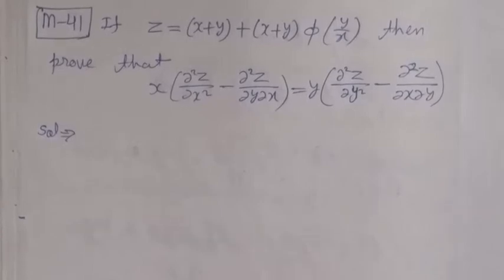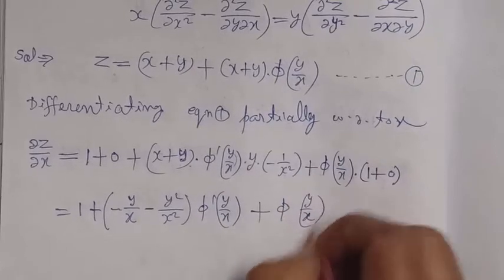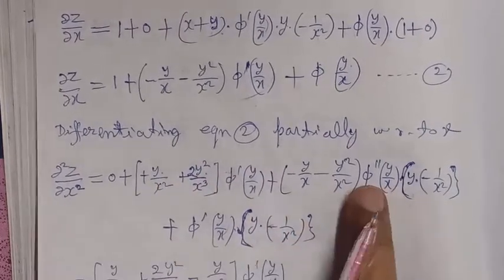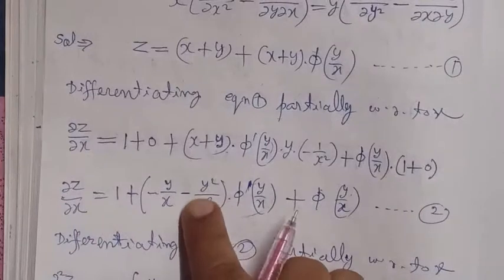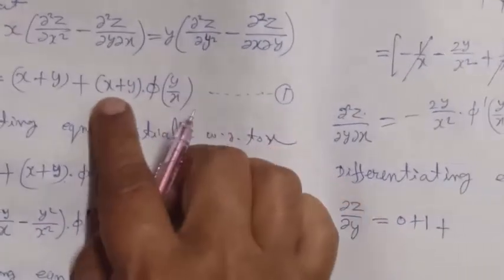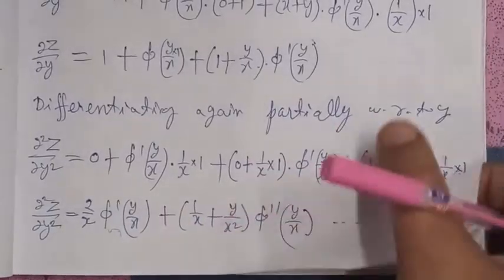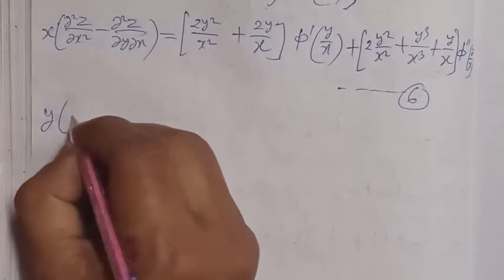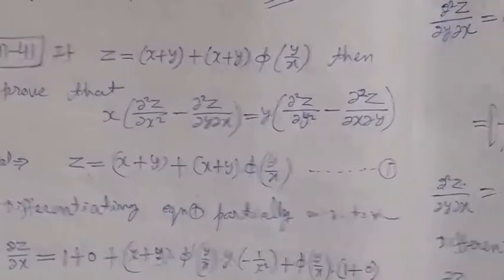Ifz=(x+y)+(x+y)Φ(y/x), then prove that x(d^2z/dx^2-d^2z/dxdy)=y(d^2y/dy^2-d^2z/dxdy) all partial